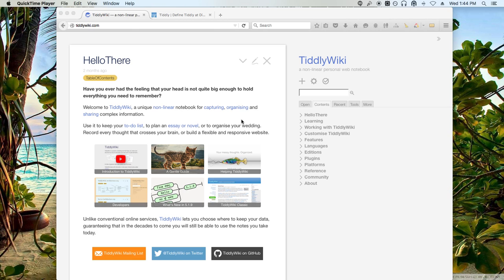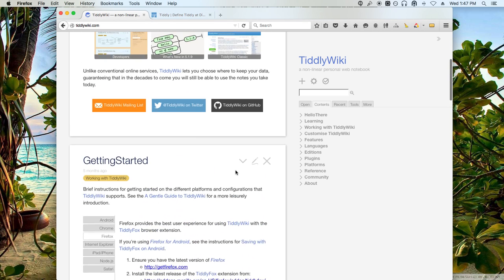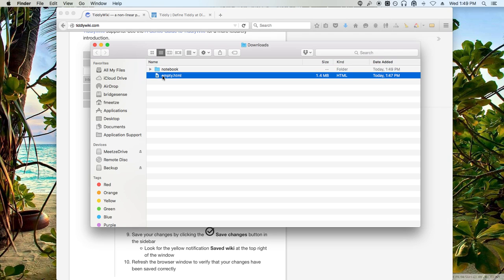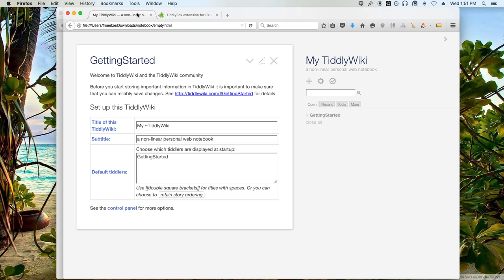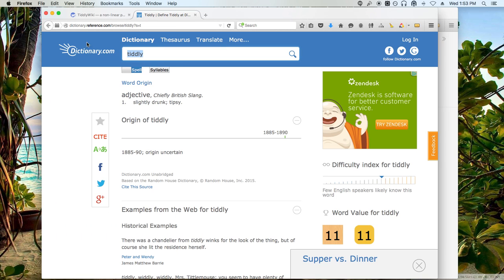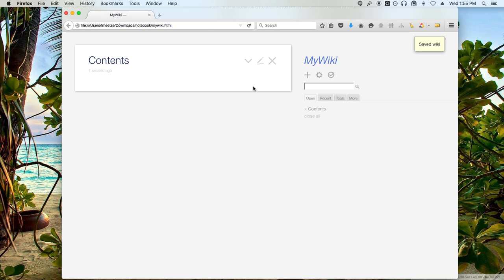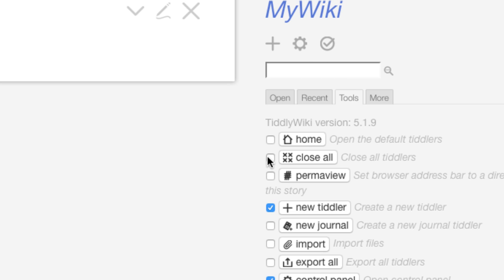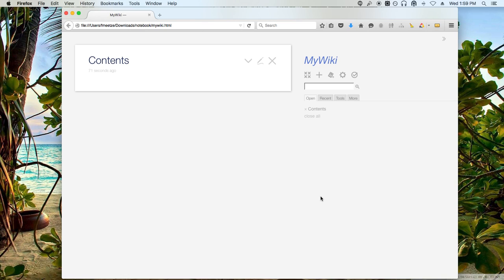TIddlyWiki Tutorial 01 - Installing Tiddlywiki and Creating Your First Tiddler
This tutorial is aimed at giving you a basic foundation so that you can start using TiddlyWiki right away.  Here we take a look at the technology behind Tiddlywiki, how to install it and create your first Tiddler.